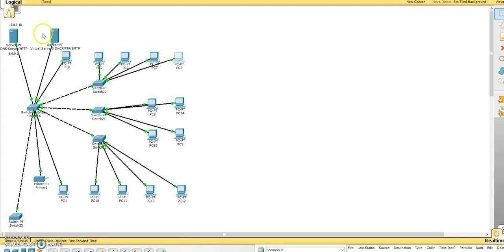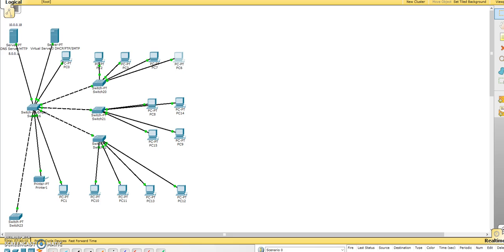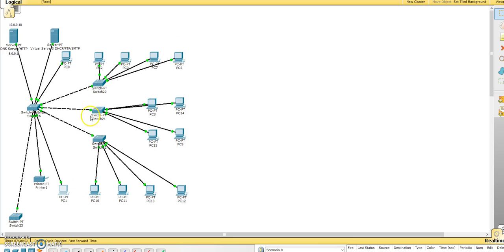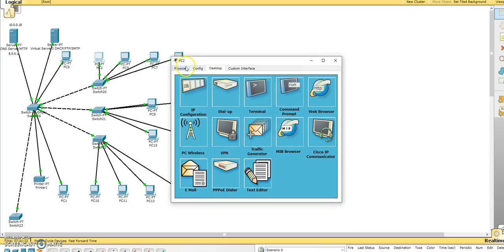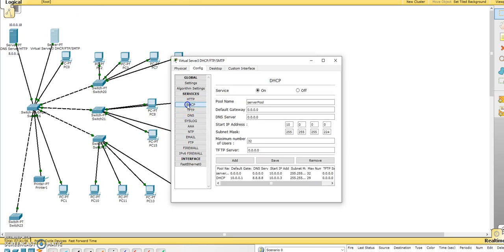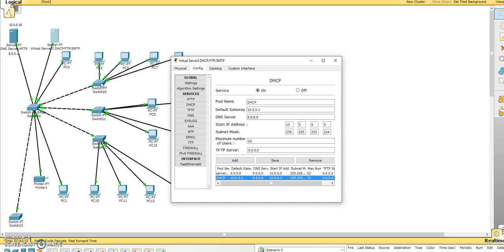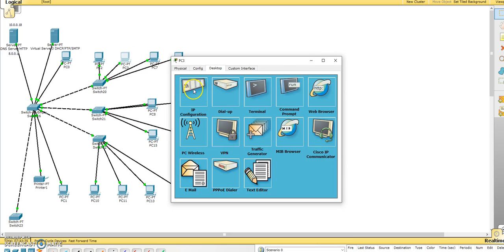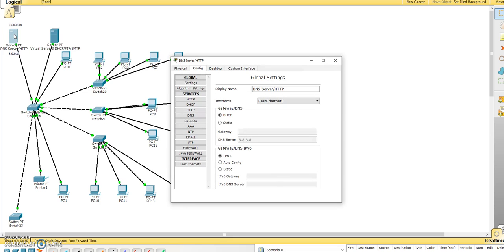SOUD 1415 network design and configuration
Sorry about the bad microphone, i'm currently in wales and have no access to my other recording equipment.